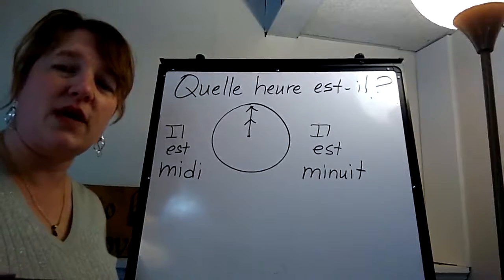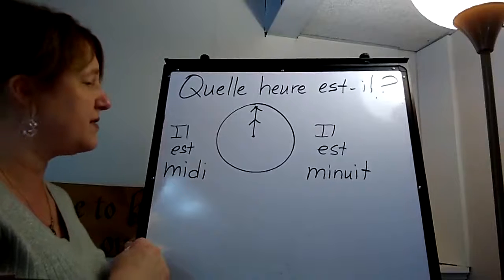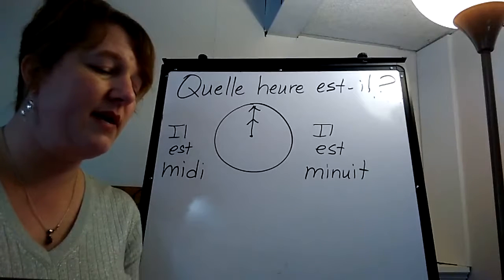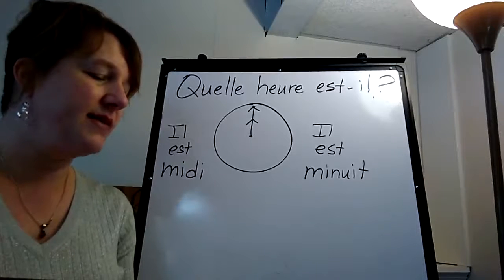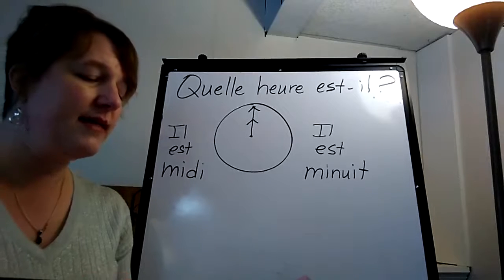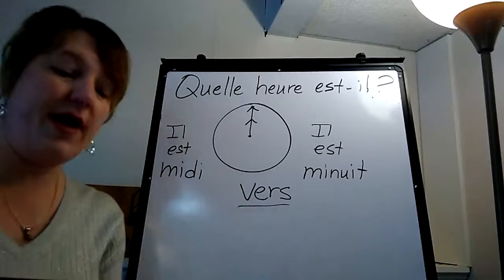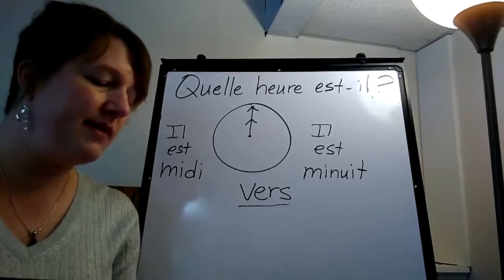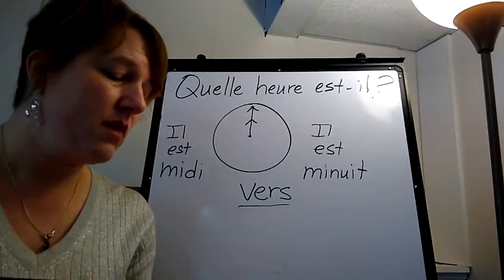Ch 11 Wed 4 8 Quelle heure est il pt 2